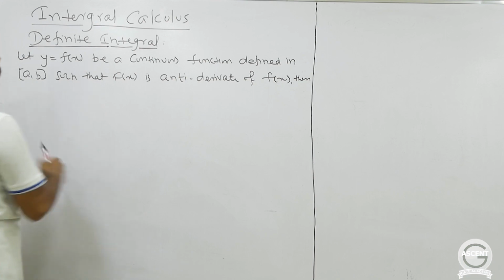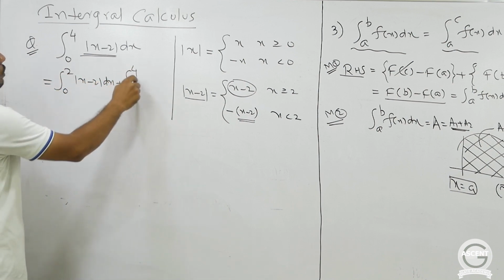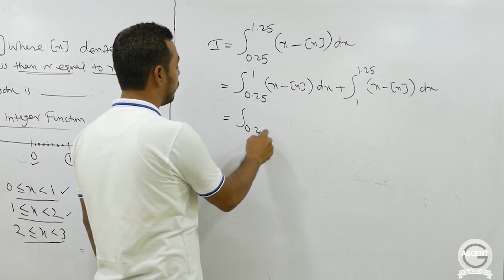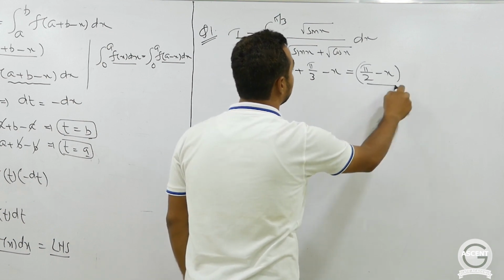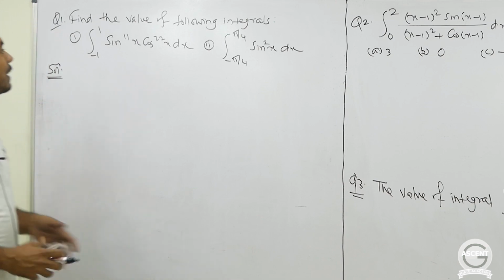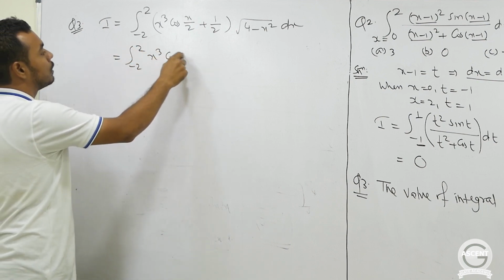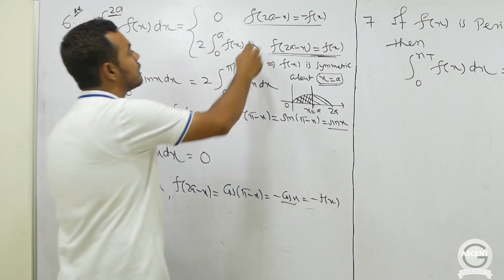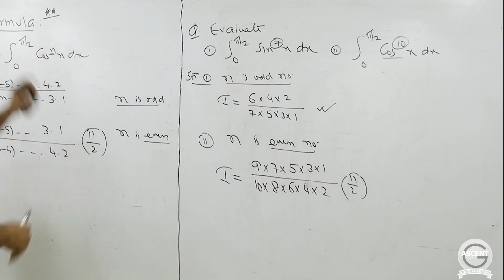27. Calculus Part 13 Intergral calculus